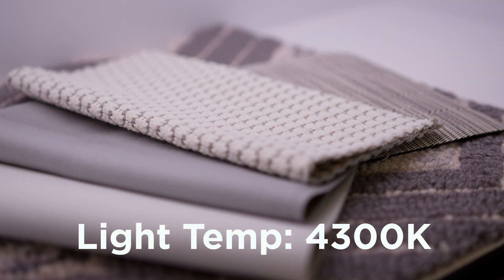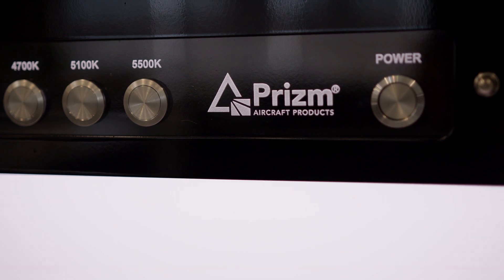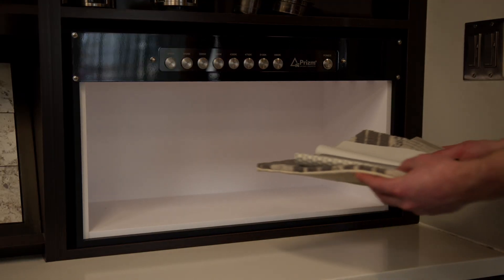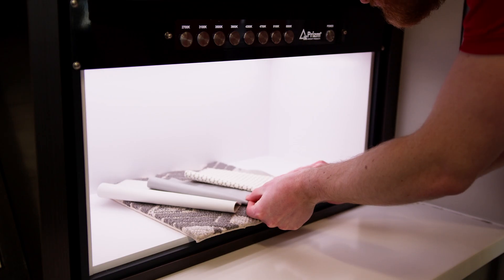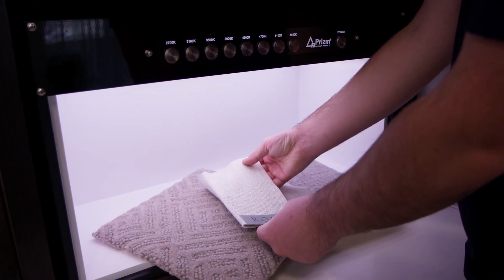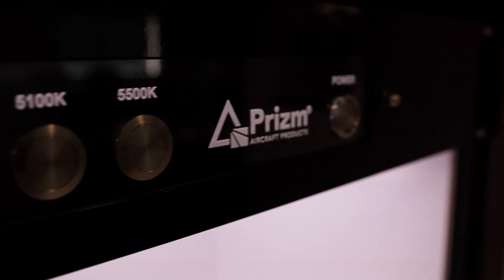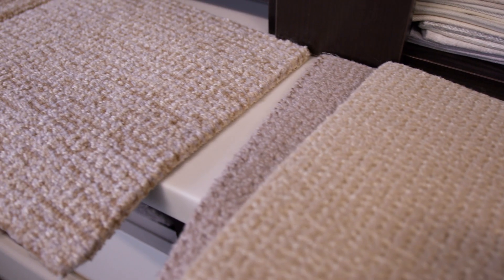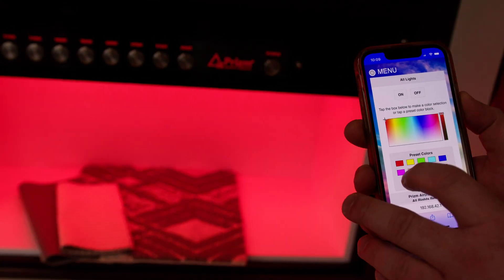Aircraft Interior Design | Prizm Light Booth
For more information on aircraft lighting, future lighting technologies, necessary interior modifications, and current manufacturers of aircraft lighting, download your free copy of Straight Talk Book About Aircraft Lighting.